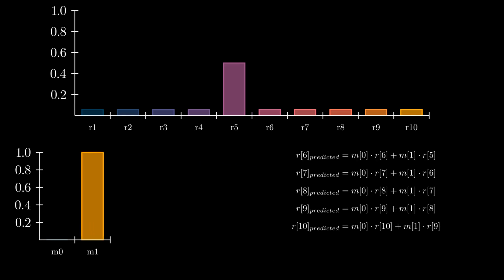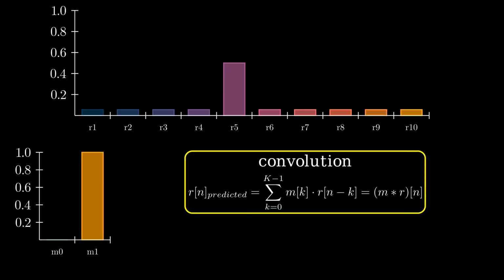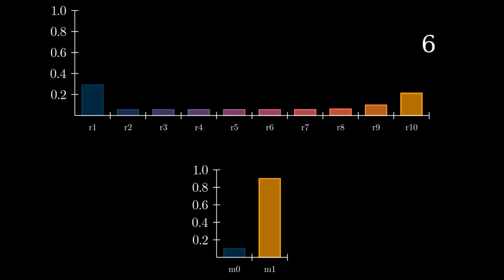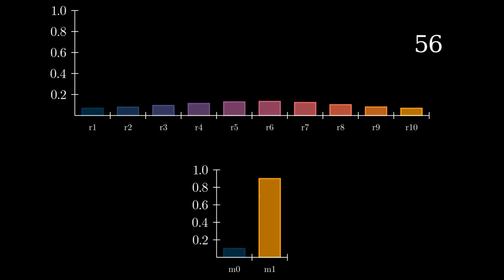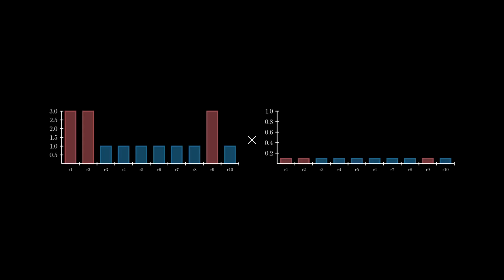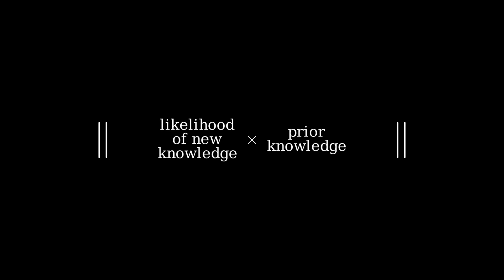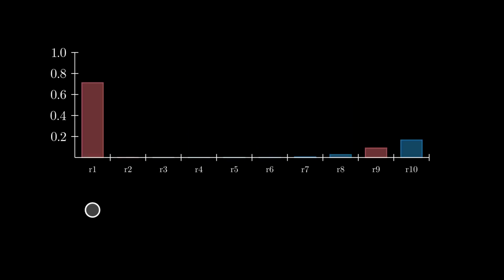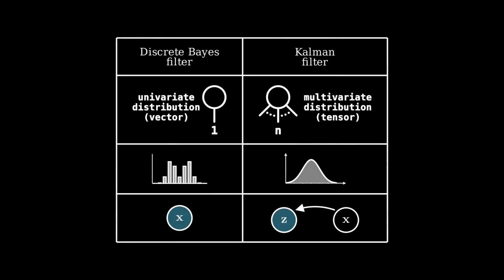Understanding Kalman filters - part 1 - Discrete Bayes filter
Purpose of this video is to explain some principles and intuitions regarding how Kalman filters work. Most of the material aligns with the contents of the excellent book - "Kalman and Bayesian Filters in Python".